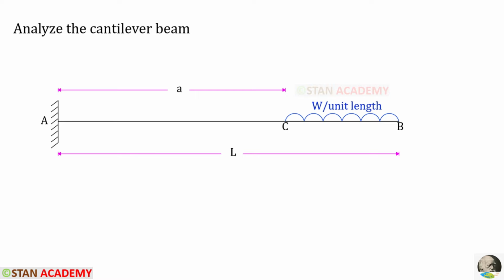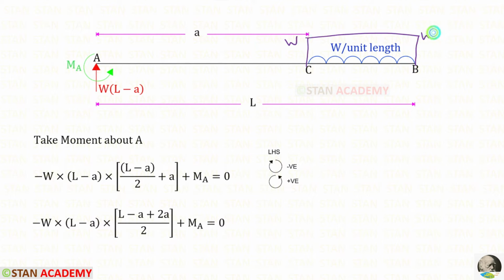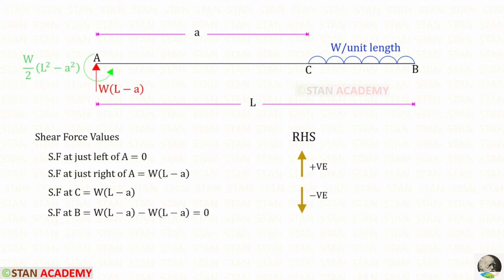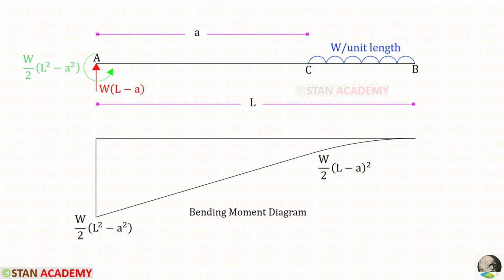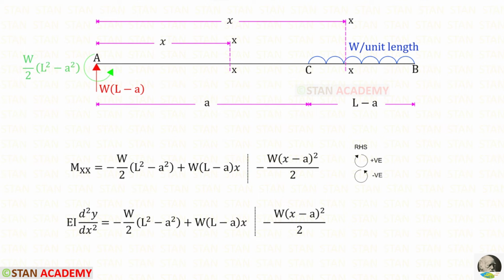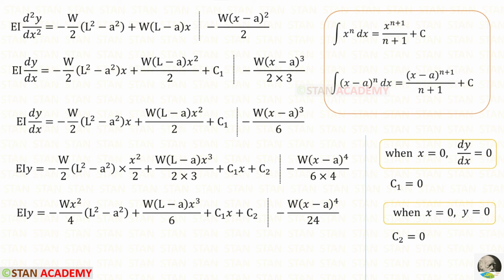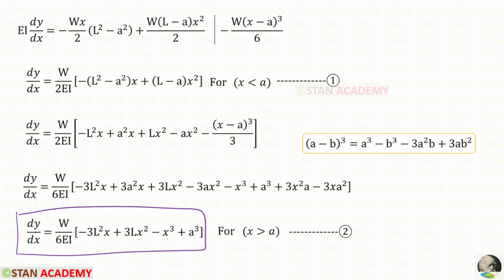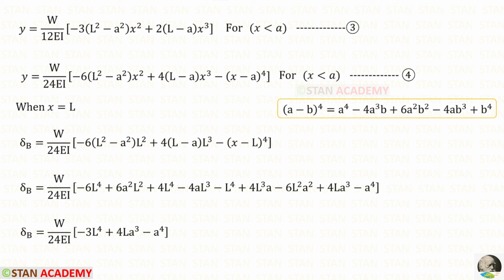Cantilever Beam with Uniformly Distributed Load for a distance from free end